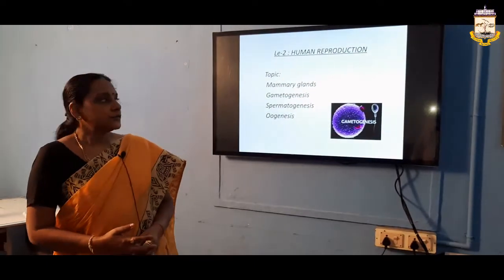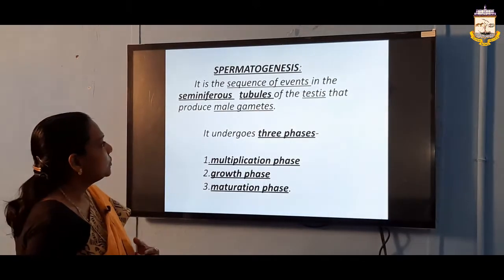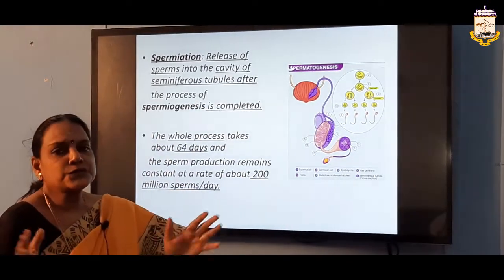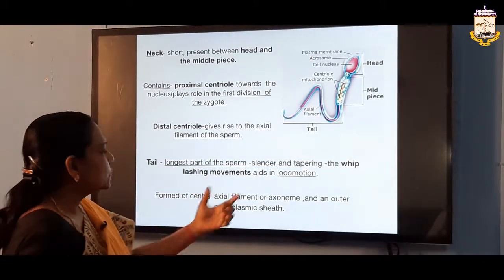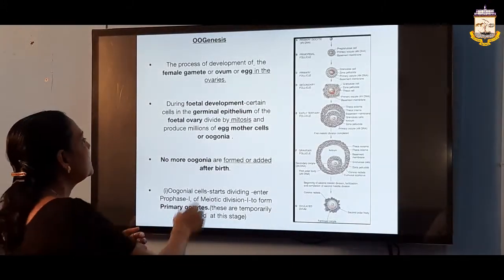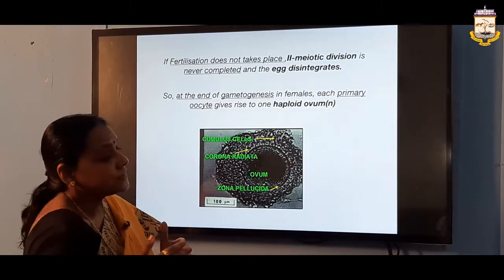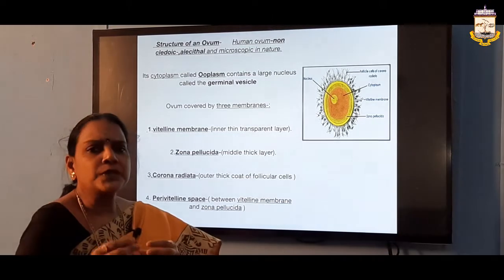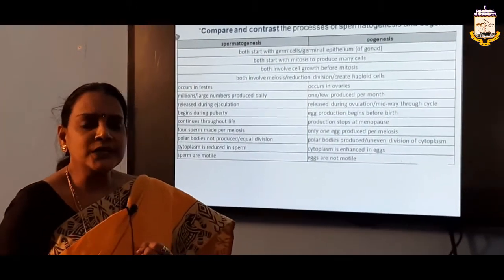MAMMARY GLANDS,GAMETOGENESIS,SPERMATOGENESIS - BIO - ZOOLOGY CLASS 12